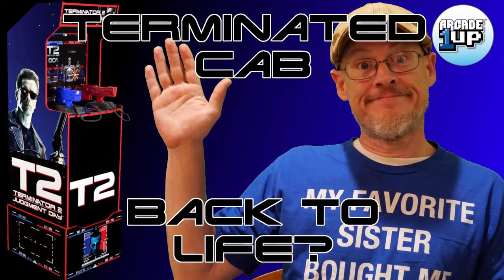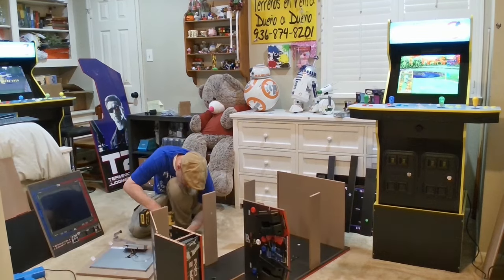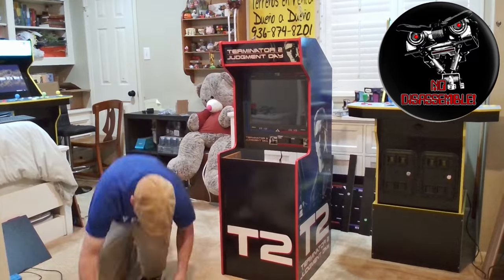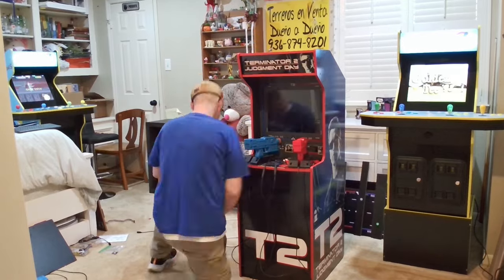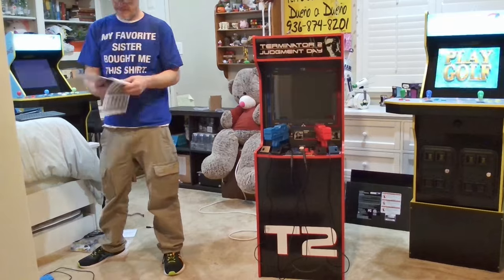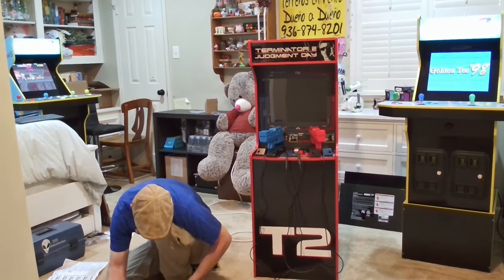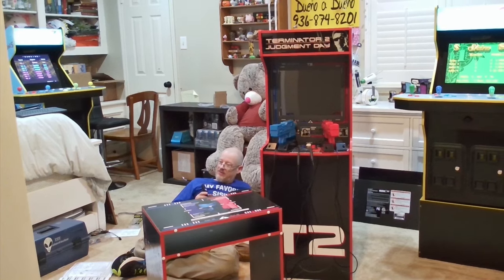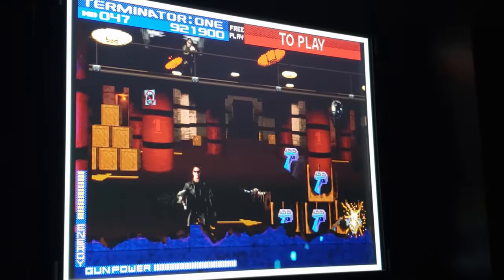Arcade1up T-2 Cab: Great Deal or Trash? You decide!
A few weeks ago, I got what I think is a Great Deal on an Arcade1up T-2 Cab. The Only issue is, it's missing parts, and doesn't work. Okay kind of a big issue. Do I only have a large pile of trash? Can I get it to work again? Will this cab be playable? All this and so much more in one small video. Please join me and let me know if you think I got a great deal, of if you think I got ripped off. Is the Arcade1up T-2 Cab a great deal or trash? Watch this video to see if it's worth the investment or if it's a bust. Terminator 2 fans, this one's for you!

Support Mysdirections great work, and get access to early version of this Mod

Big Thank You to Marc for all the parts, This Project would not have happened without your help and support.

Please come check out the Officially Unofficial AtGames 4K group right

Power Supply for this Build

Wireless Keyboard

Best SD Cards are U3 I recommend the following:

16 GB
32 GB
64 GB

Badass Wooden Ball for your Sticks:

Bat Kits
4 Player
2 Player
1 Player

Ball Kits
4 Player
2 Player
1 Player

Trackball Parts

External USB Port:

2 port
1 port

Audio